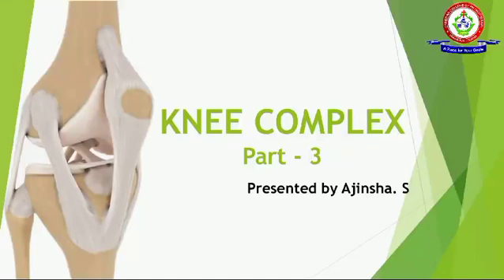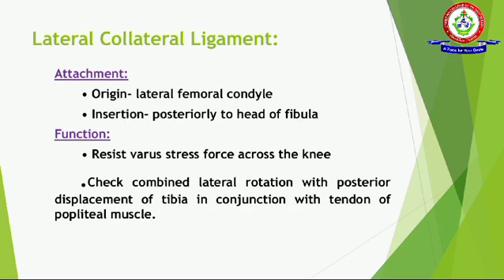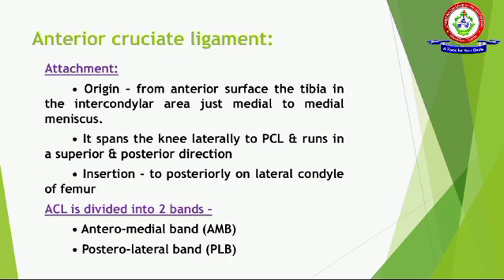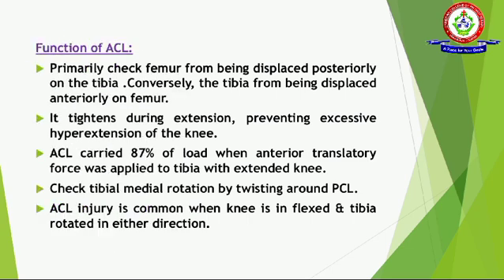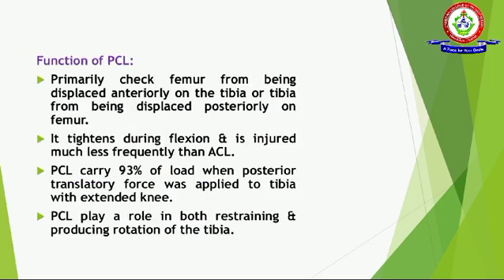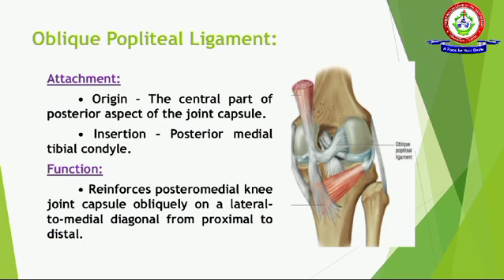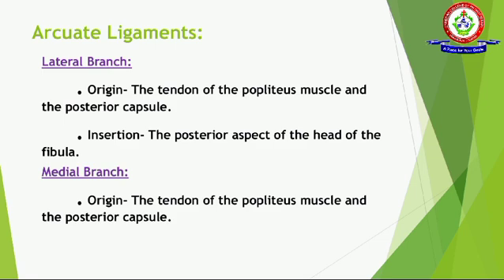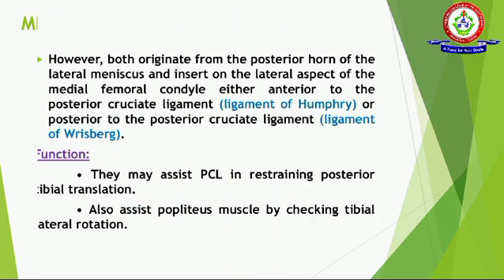KNEE COMPLEX (PART-3)